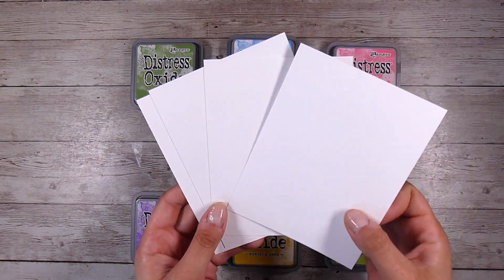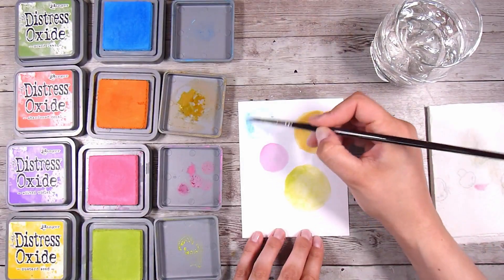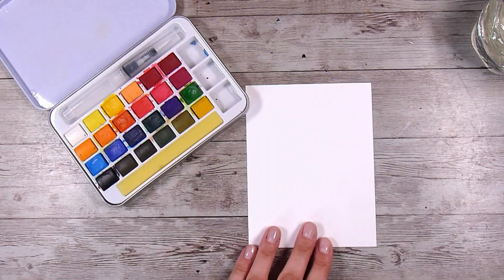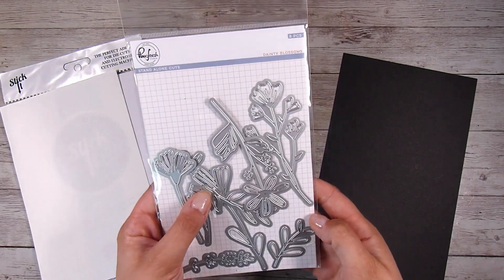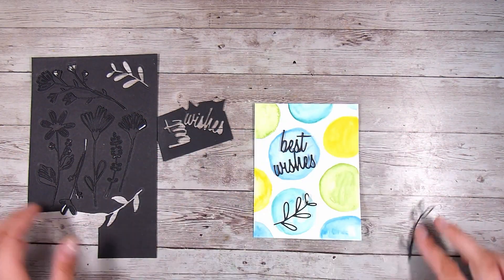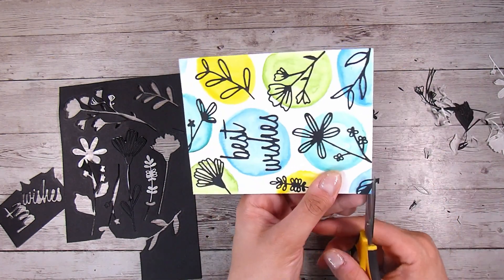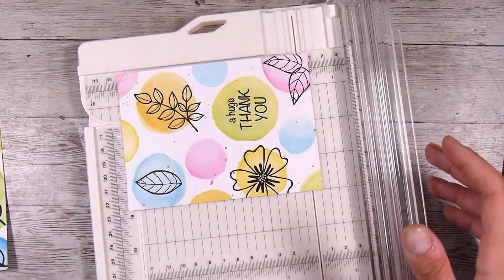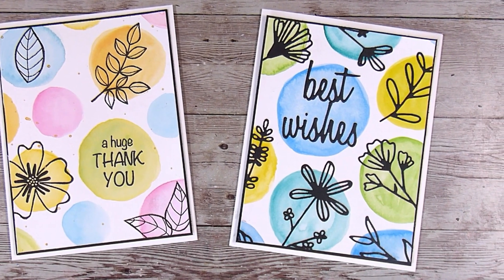Watercolor Blobs - See What We Turn These In To!!!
Other Watercolor Blobs Video;

Mail:
Natasha Foote
Musselburgh
Dunedin
Otago 9049
New Zealand

• Ranger Ink - Tim Holtz - Distress Oxide Ink Pads - Kitsch Flamingo

• Ranger Ink - Tim Holtz - Distress Watercolor Cardstock - 4.25 x 5.5 - 20 Pack

• Sizzix - Tim Holtz - Alterations Collection - Thinlits Die - Script Celebration Words

• Creative Expressions - Woodware Craft Collection - Clear Photopolymer Stamps - Bold Blooms Amanda

• Ranger Ink - Simon Hurley - Lunar Paste - Slippery When Wet